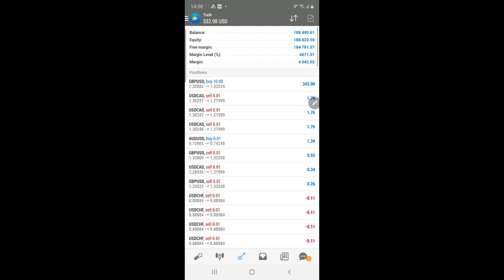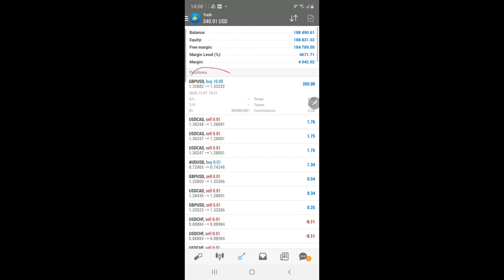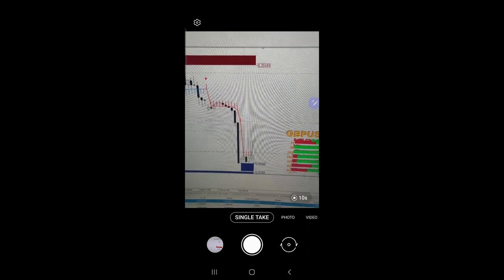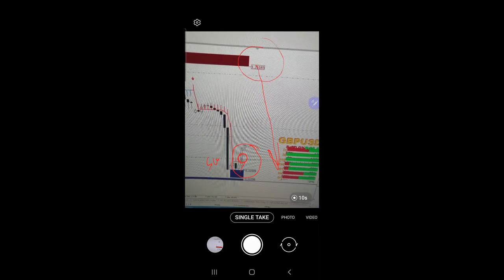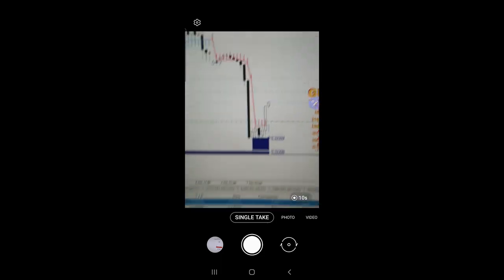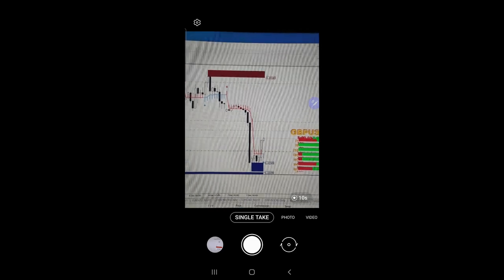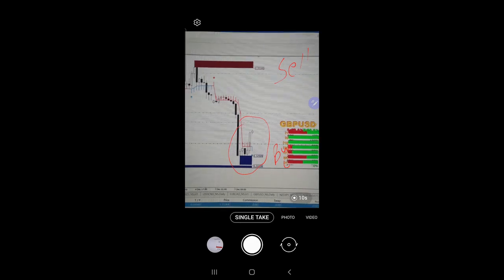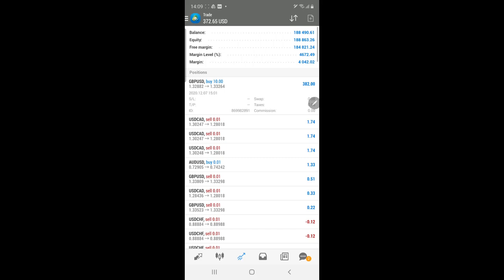BUY GBPUSD $400 Profit Running - Live trade video with Best Forex Indicators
BUY GBPUSD
7th Dec. Bought with precise level suggested by 20in1 Trend indicator and Supply and Demand MT4 Tool

$400 USD profit Running in live
1.3260 to 1.3340 = 80 pips of net gain

From last 1 year consistent update for an account with Investor ID and Password

Broker - SuperForex
Account Number - 397667
Server -  SuperForex-Real
Password - FOREXtrade1